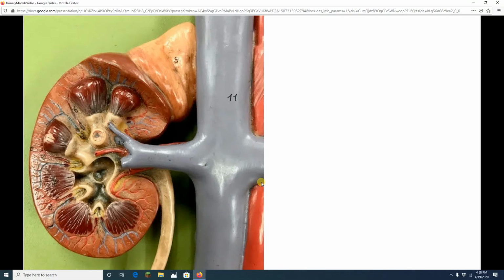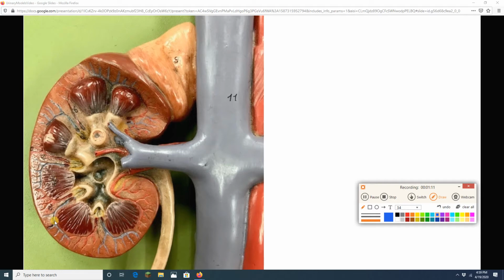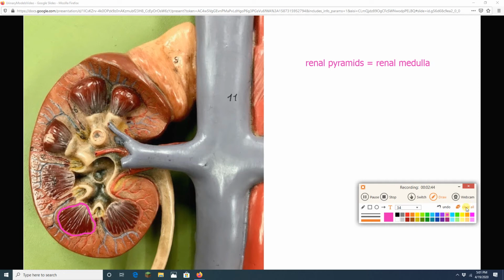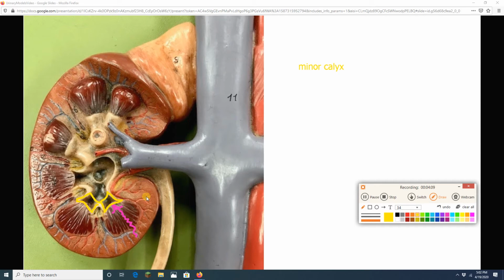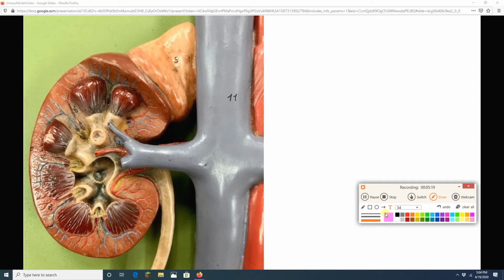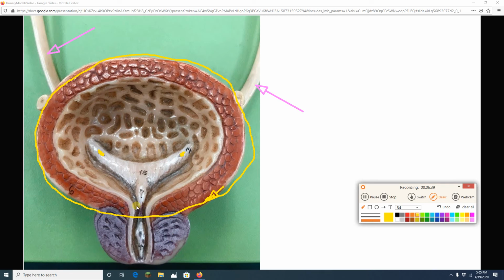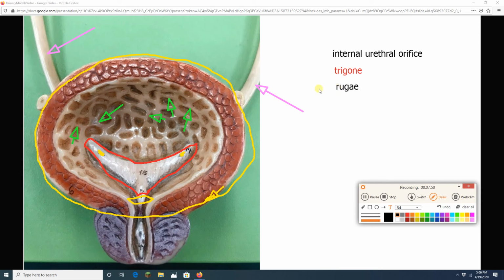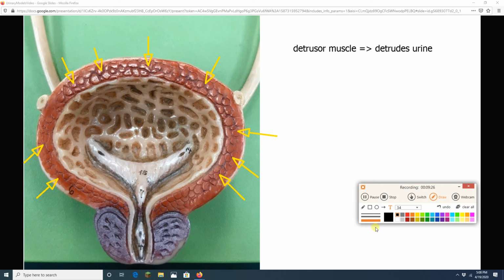Urinary Model 1